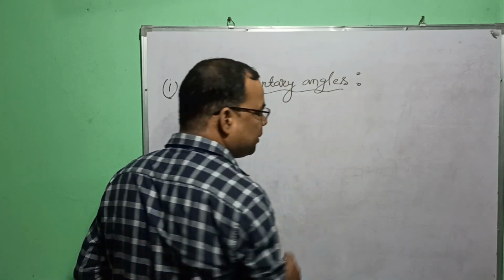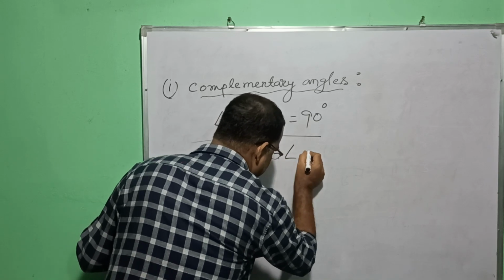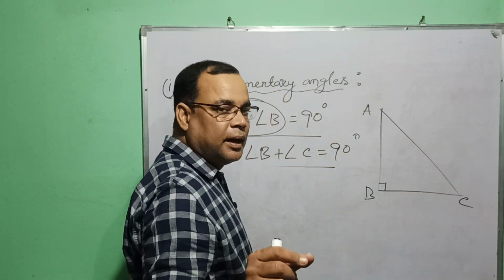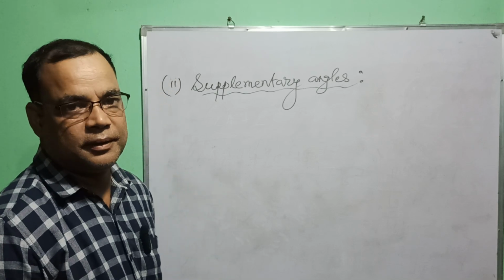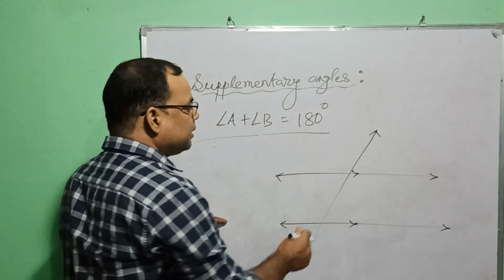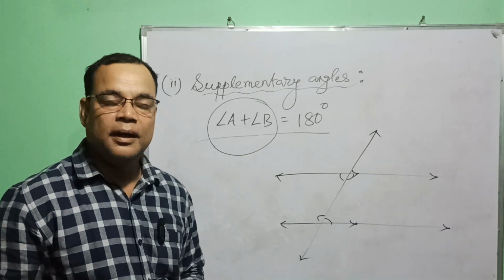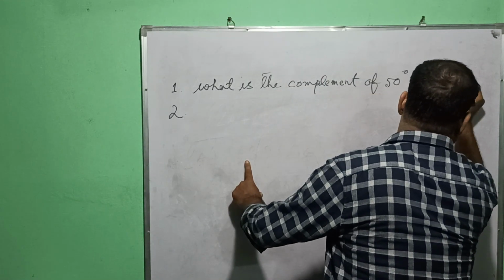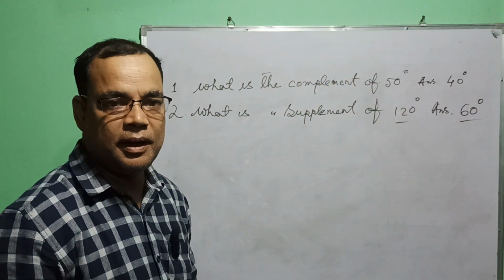SirAnindya's Geometry Guide - "From Basic to Brilliance" Part 4